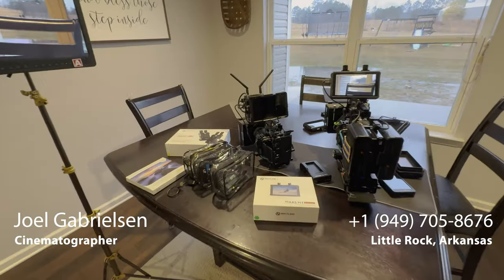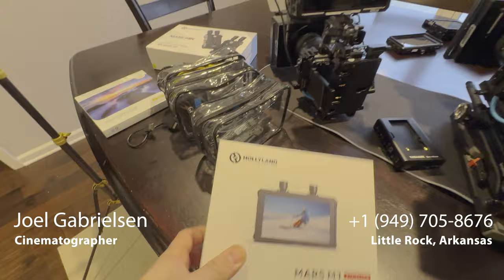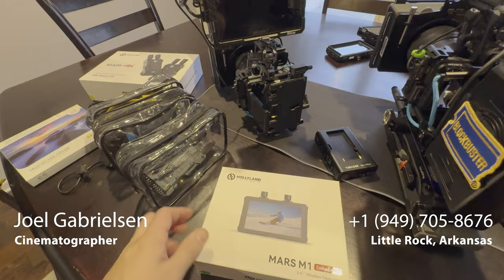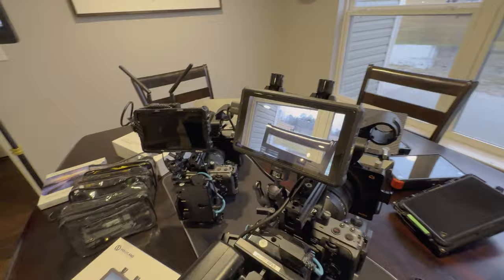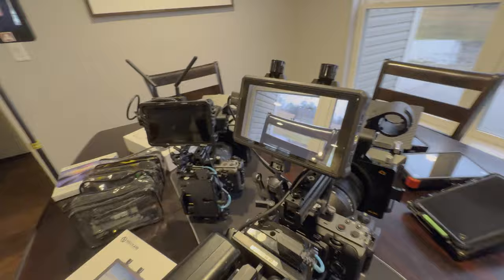New Gear | Hollyland - Mars M1 Enhanced Monitor | Sony FX3 | BTS Vlog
Teradek Serv Micro:

iPad Cage:

SIDIO CRATE:

T Marker:

Favorite Backpack:

Sony FS5:

330 WATT Led: KEY LIGHT

Soft Box and Grid:

Hair Light:

Dana Dolly:

8X8 Frame:

Favorite Light: